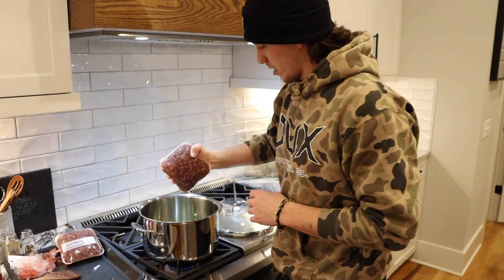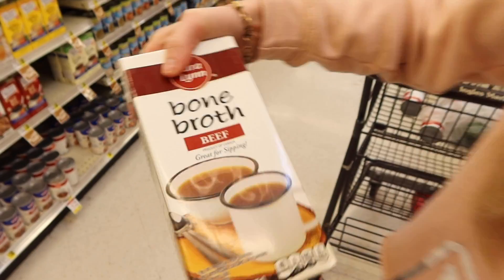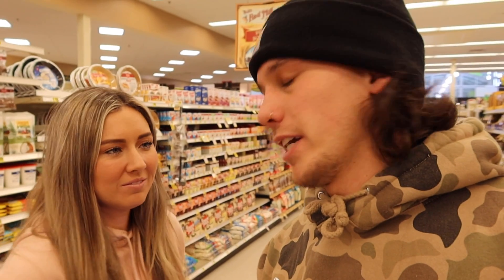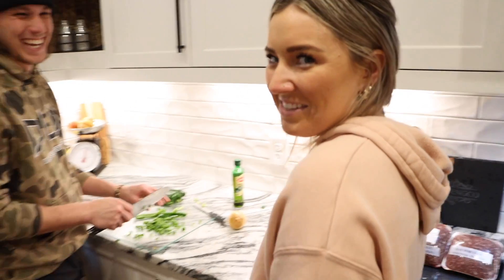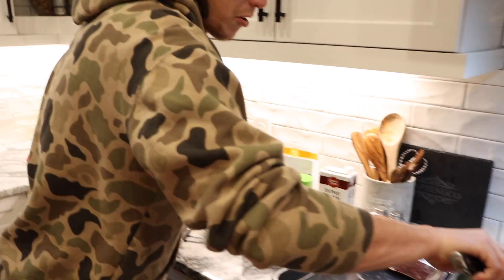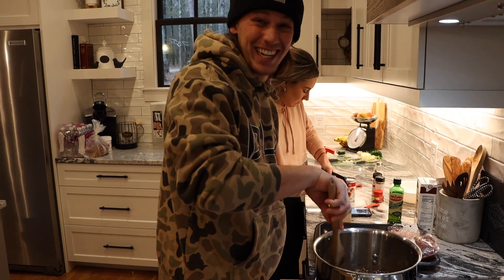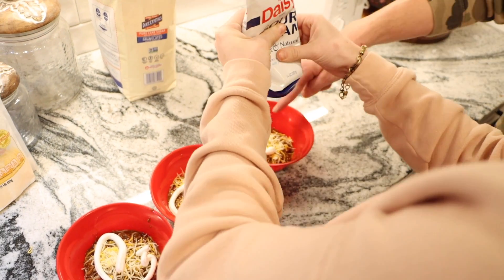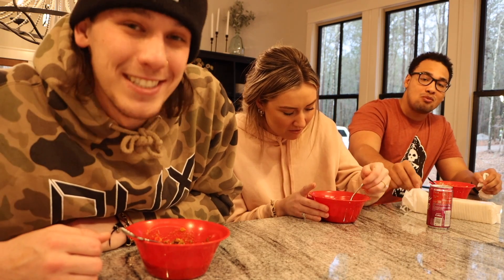First Time Cooking Whitetail Deer with My Fiancé!! (Cheap & Easy Recipe)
Best Way To Took Whitetail Deer Cheap and Easy!!!